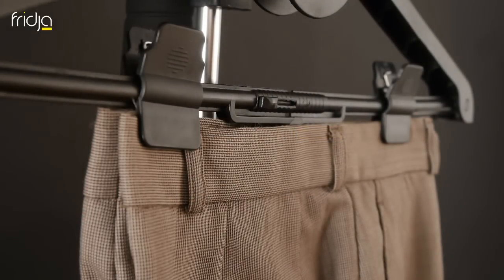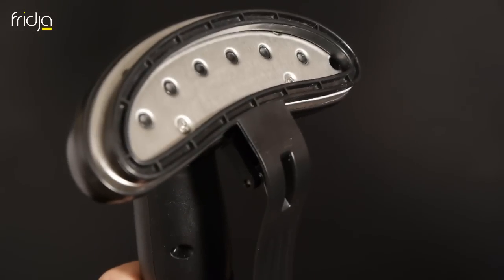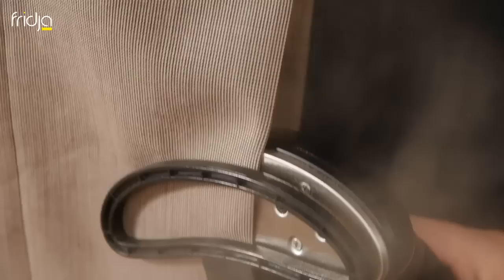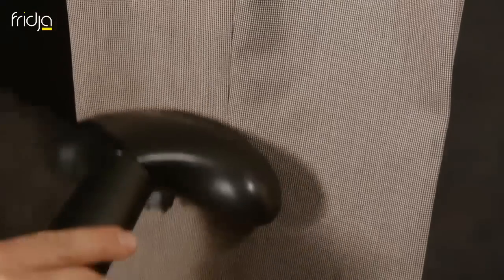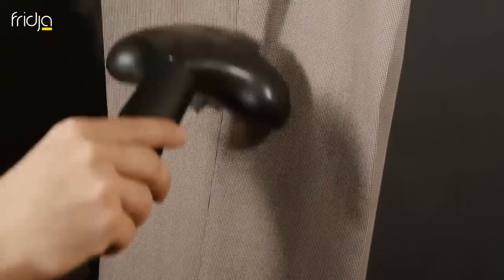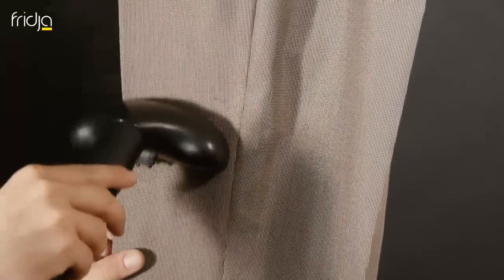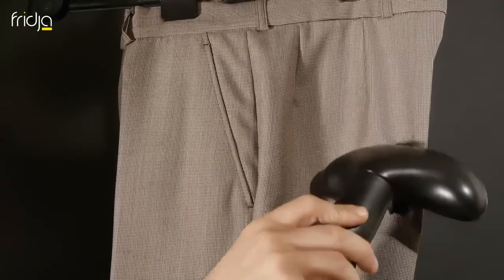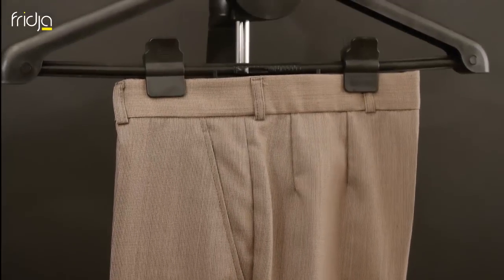How To Steam Suit Trousers (Grey) - Fridja Professional Garment Steamers School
Fridja Professional Garment Steamers School - How To Steam Suit Trousers (Grey)